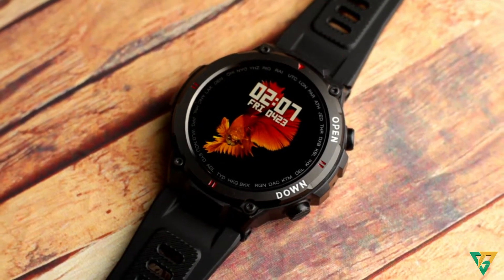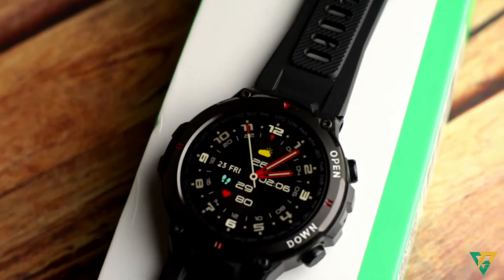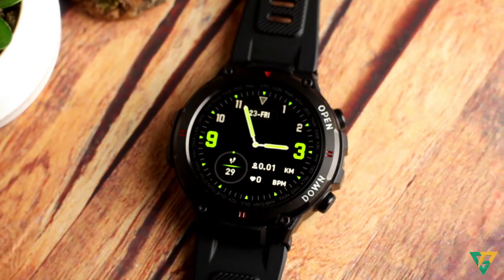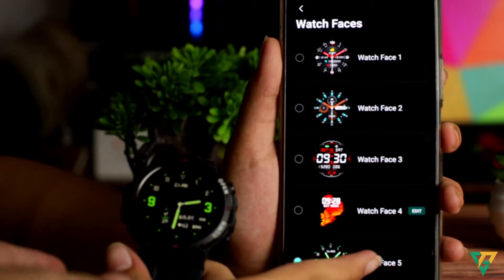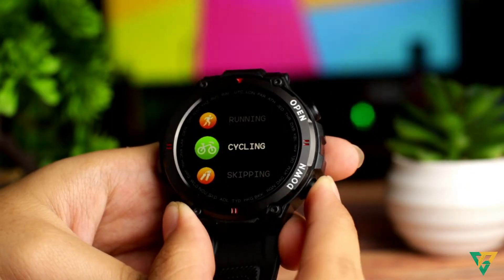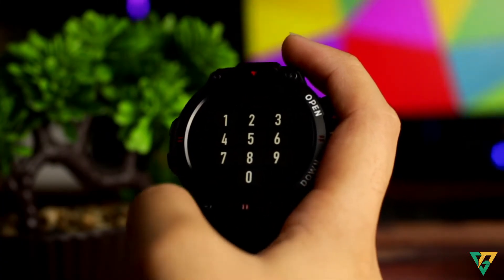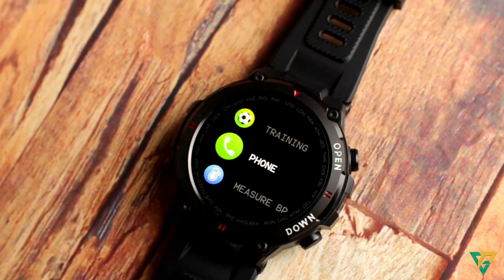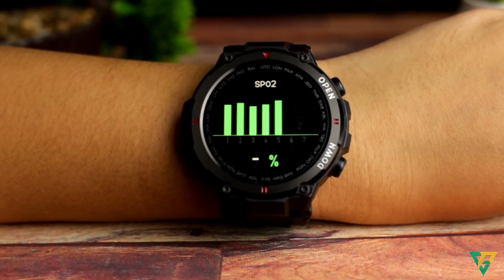BLITZWOLF AT2C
BlitzWolf®️ BW-AT2 Smart Watch
-bluetooth Call
-Added custom UI of the Ramadan
-400mAh Big Battey, Standby Time for 30 days
-Sports Wear-resistant Shell
-App QR Code on the watch
-Full-touchScreen + Convenient Button Operation
-22mm Detachable Strap, Suitable for all 22mm Universal Watch Band
-24h Heart Rate Monitor，Blood Pressure，Oxygen Measure

Official Stores in Banggood